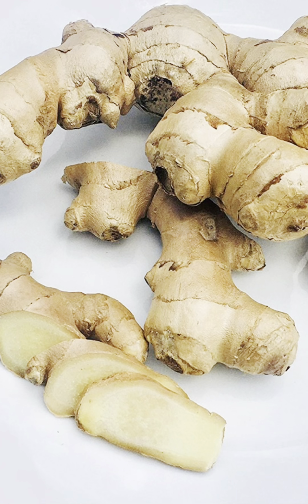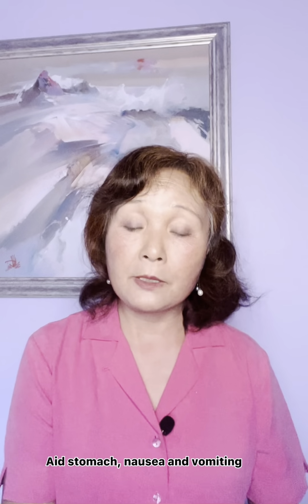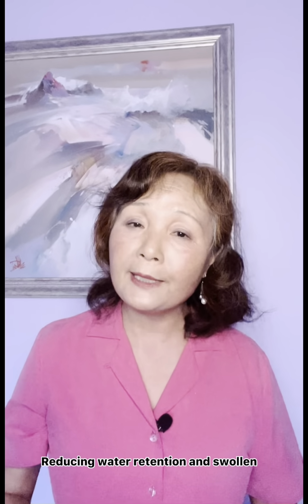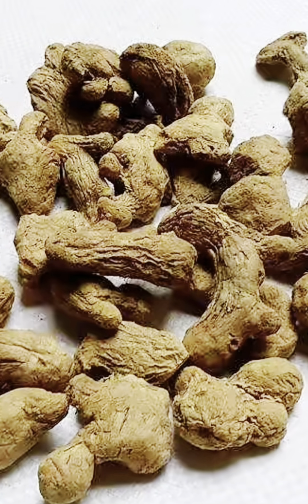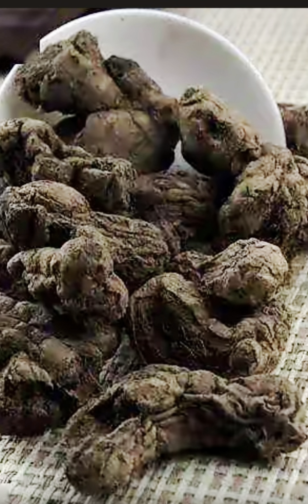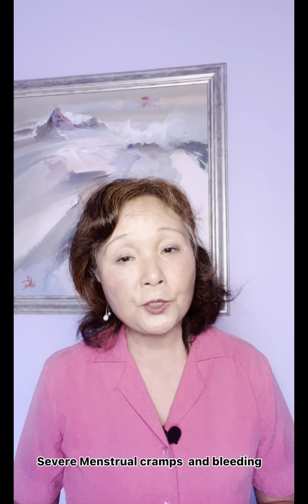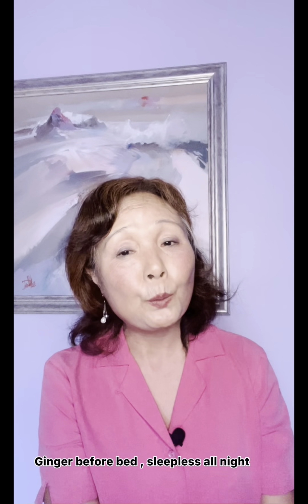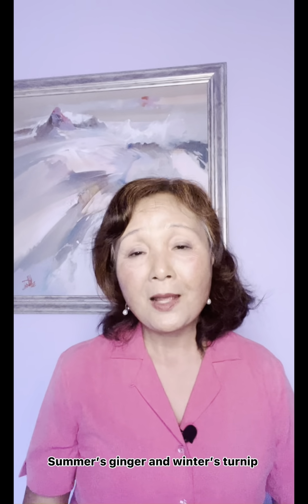Ginger ! You don't know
Ginger is one of most of common used spices and as herbs cross many cultures. It is also  the # 3 most commonly used herb in Traditional Chinese Medicine herbal formula, or used as single herbs. However, if prepared or treated in different method with the ginger, its medicinal propers will be changed. This video also provide the information of the cautions and some consequence  if not use it properly